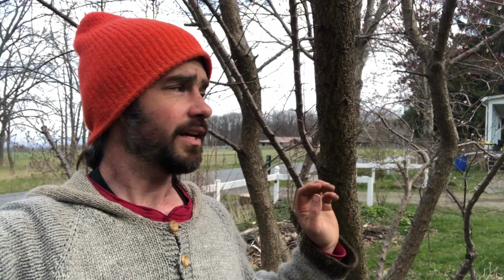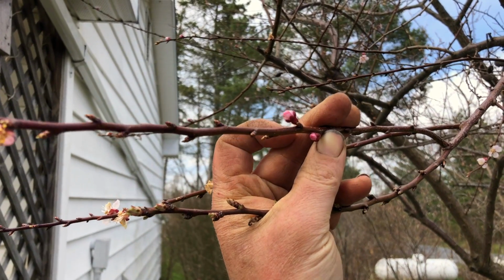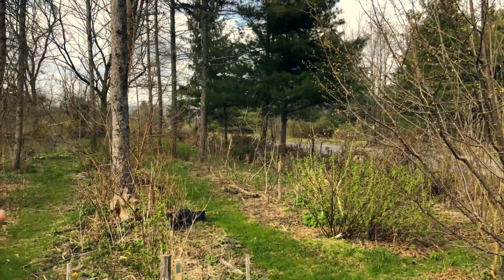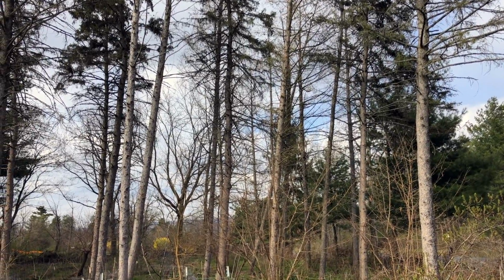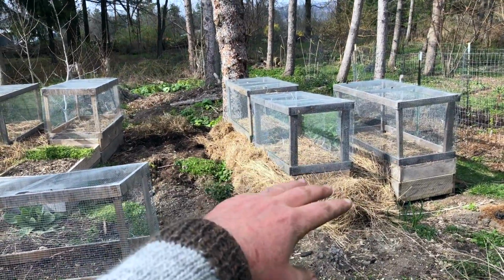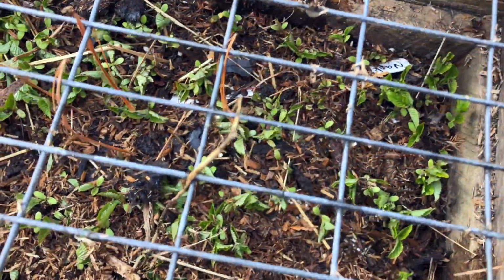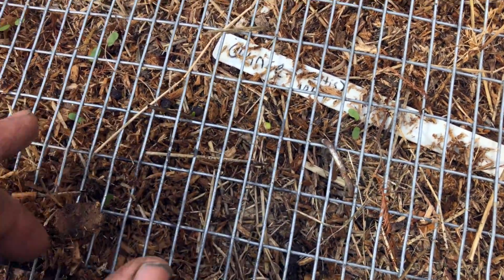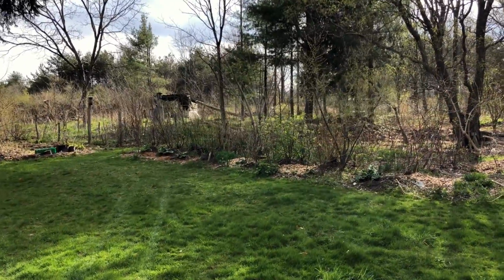Main Nursery - Mini Tour in early spring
Just a meander around one or two garden/nursery spaces at the original 6 acre nursery site.  As the plantings wake up for their 12th year in some cases, it really reminds us how much abundance is in the landscape already, and how much is yet to come!

Happy growing!